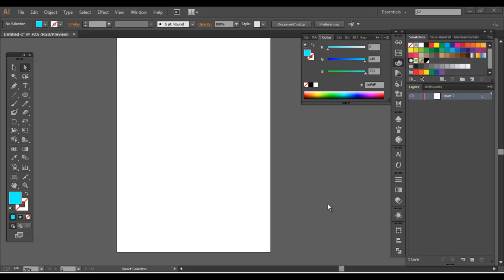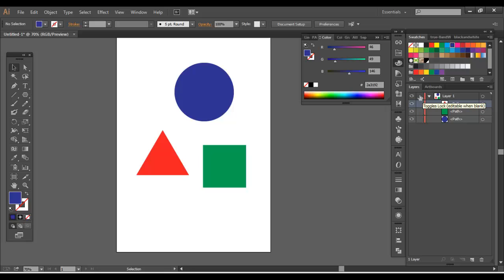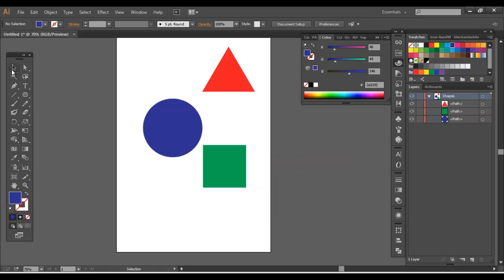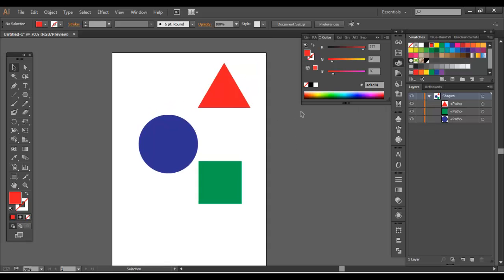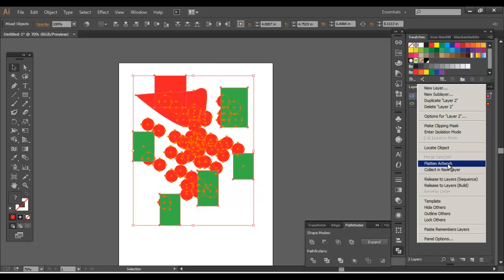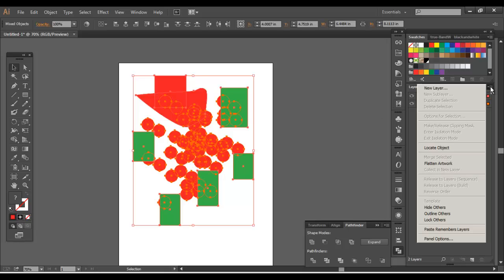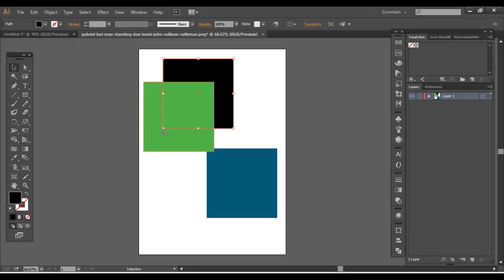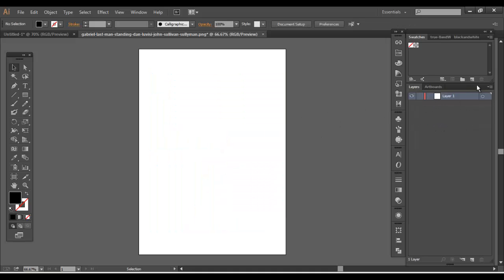Adobe Illustrator - Layers and Sublayers (Power Training)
Power Training: Adobe Illustrator - Pathfinder and Shape Modes